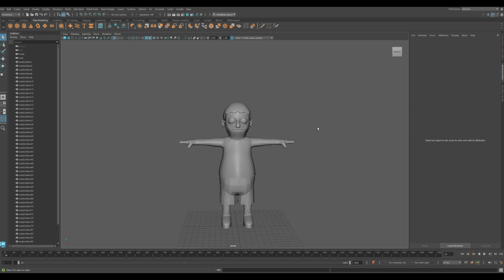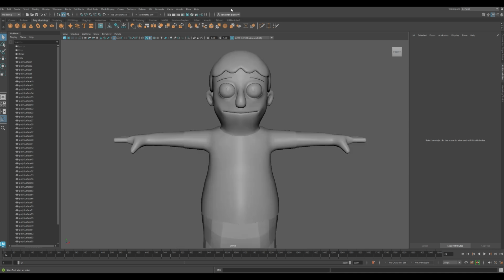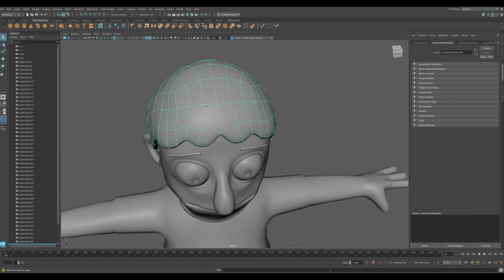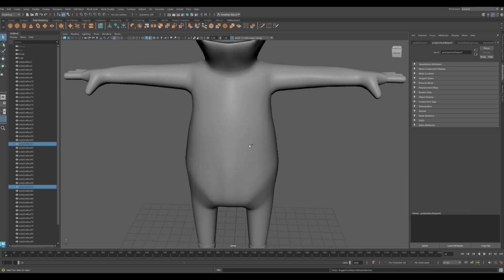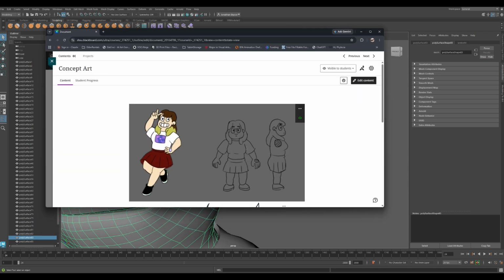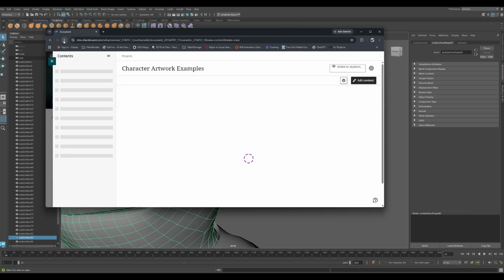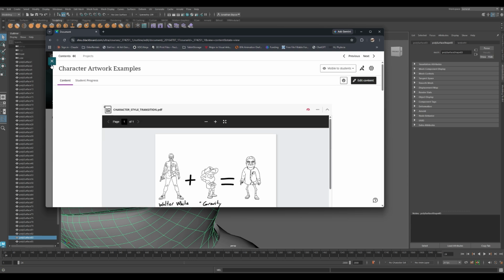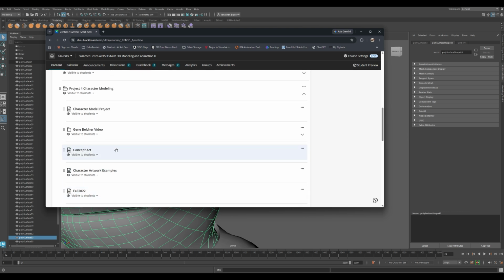Poly character project intro